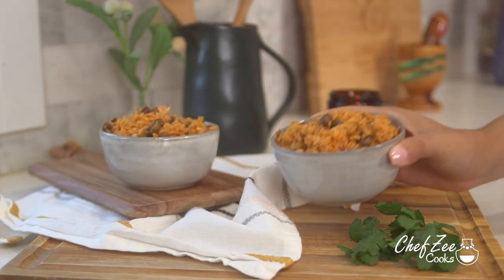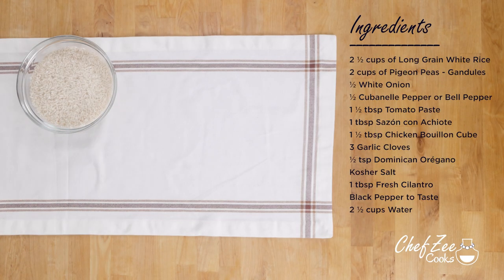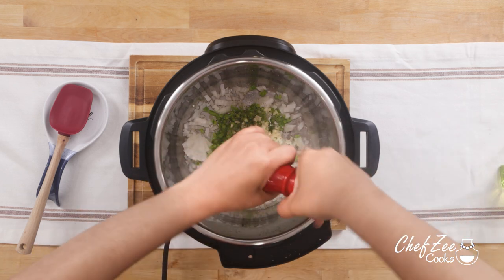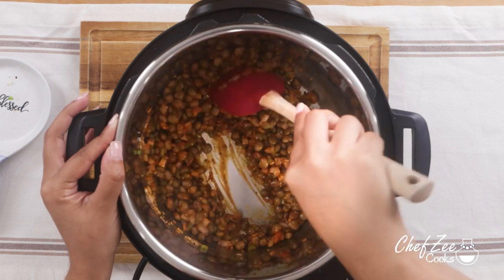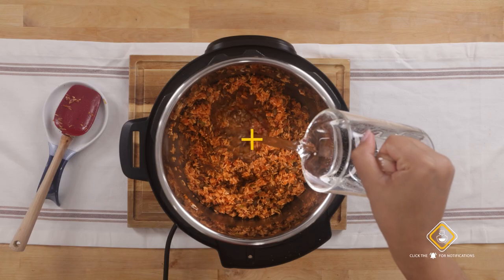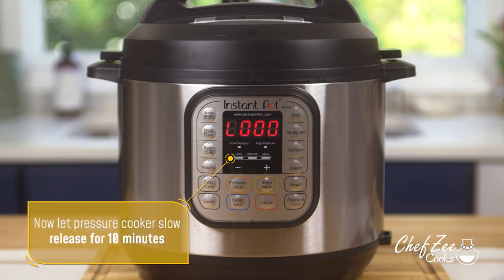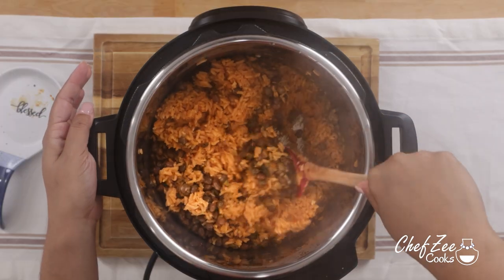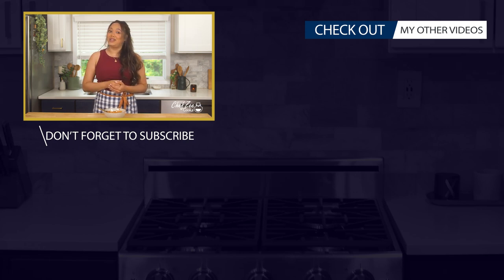Instant Pot Dominican Moro De Guandules | Instant Pot Rice | Chef Zee Cooks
Today we’re making a Dominican Style Moro de Gandules in the Instant Pot! This Instant Pot Rice recipe for Spanish Rice is absolutely perfect! We’re going to make long grain white rice, and then we’re going to mix it with guandules, which are pigeon peas to make a perfect arroz con gandules for the holidays! This party rice is a must at all of my family get-togethers and the holidays. The best part is that this Instant Pot rice recipe is ready in 20minutes! Let me know if you try this easy rice recipe.

Ingredients:
2 ½ cups of Long Grain White Rice
2 cups of Pigeon Peas - Gandules
½ White Onion
½ Cubanelle Pepper or Bell Pepper
1 ½ tbsp Tomato Paste
1 tbsp Sazón con Achiote
1 ½ tbsp Chicken Bouillon Cube
3 Garlic Cloves
½ tsp Dominican Orégano
Kosher Salt
1 tbsp Fresh Cilantro
Black Pepper to Taste
2 ½ cups of Water

0:00 Start
1:41 Dominican Moro de Gandules Recipe
2:09 How to Make Instant Pot Moro de Gandules
5:26 Instant Pot Setting for Making Instant Pot Rice

Kosher Salt
Black Peppercorns